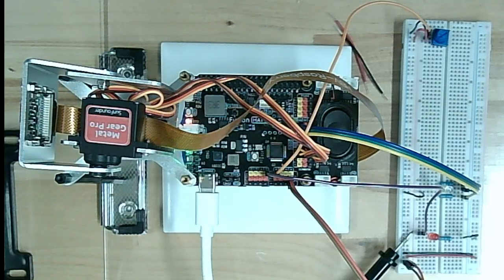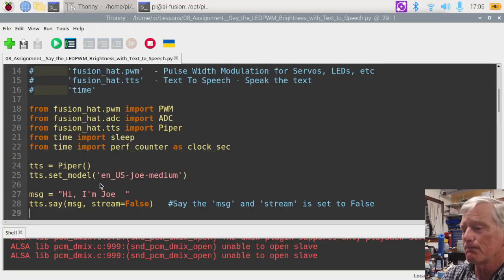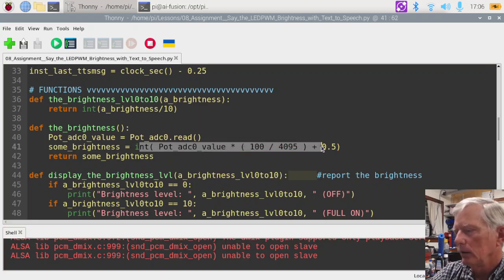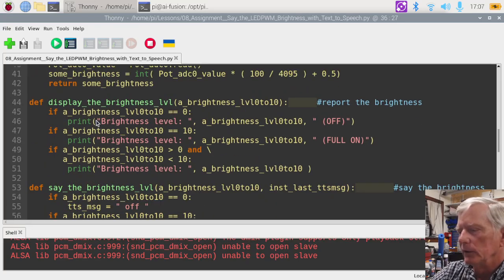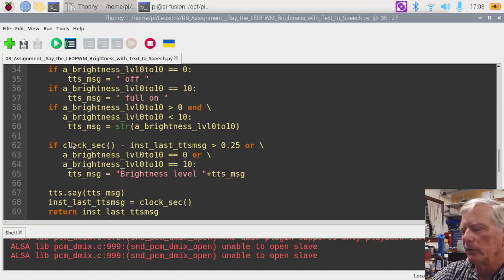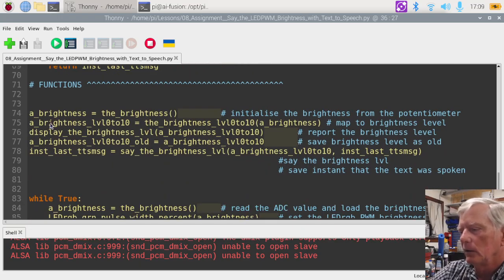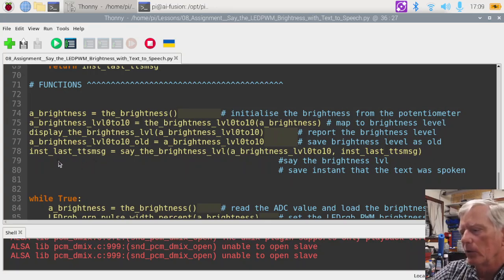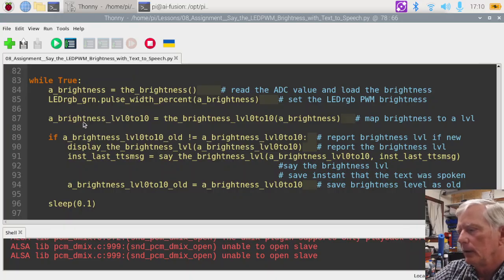Paul McWhorter Sunfounder AI - lesson8 - Use Text-To-Speech to announce the Brightness of an LED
This is a response to the Paul McWhorter class "AI on the Edge" lesson 8.